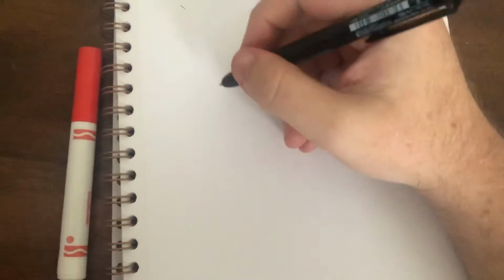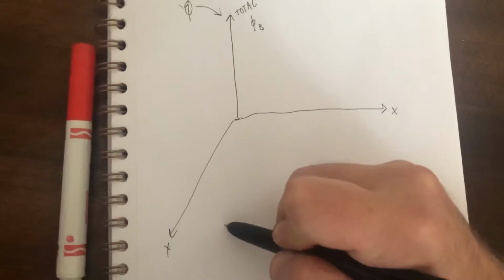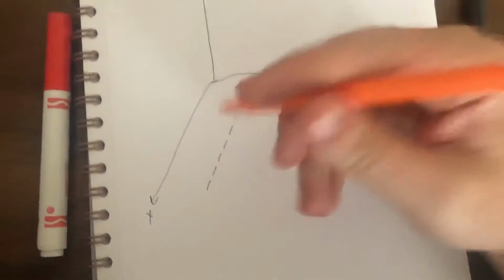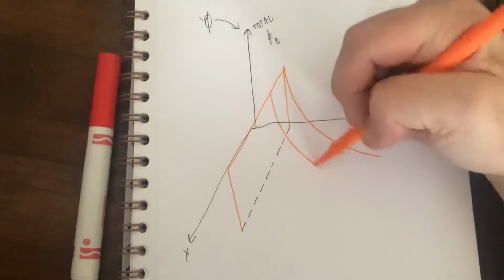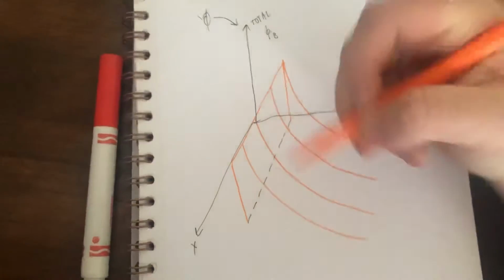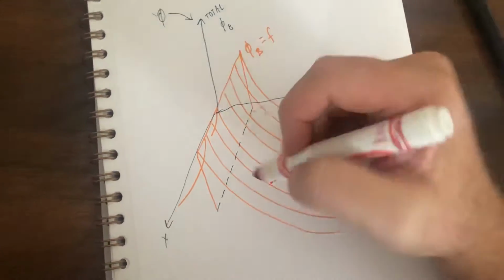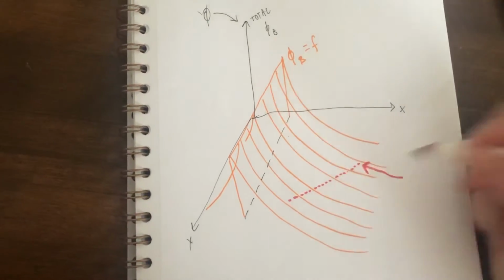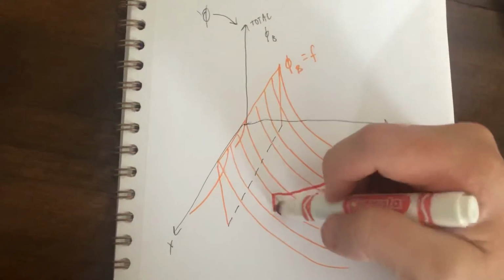Total B field math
am i crazy yes no